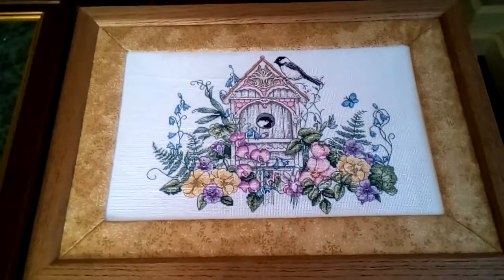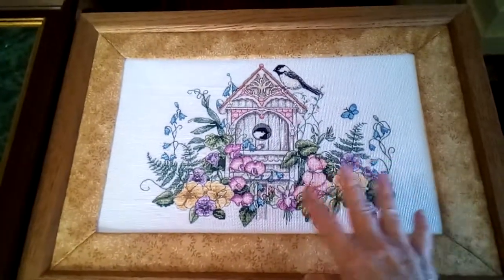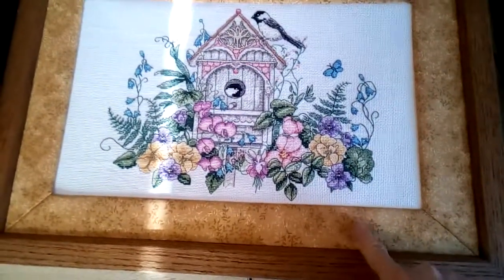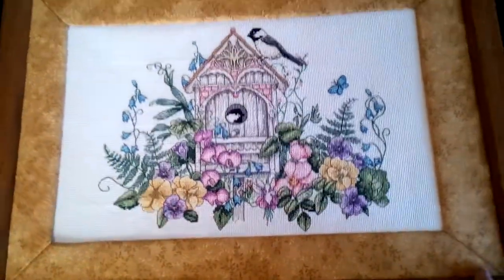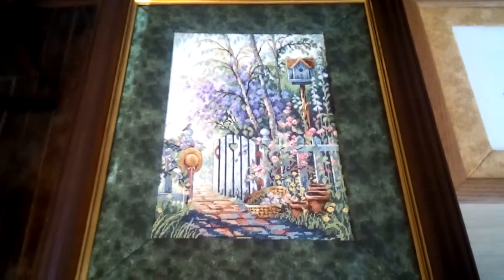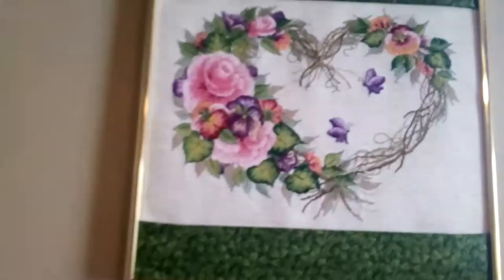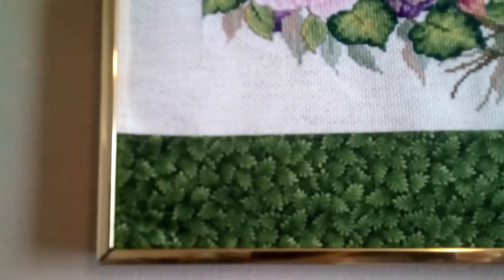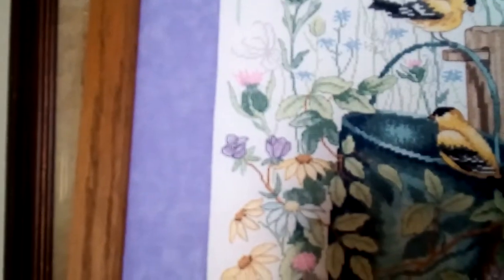Fabric mat for cross stitch